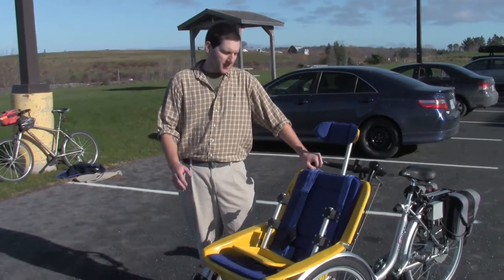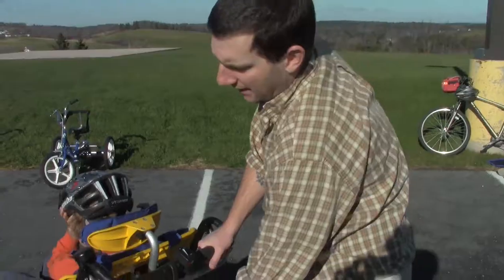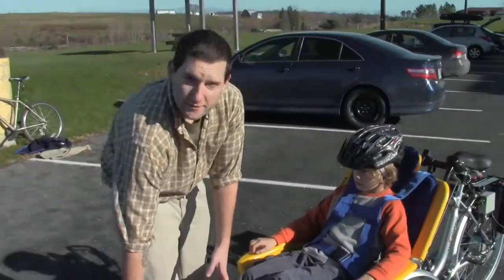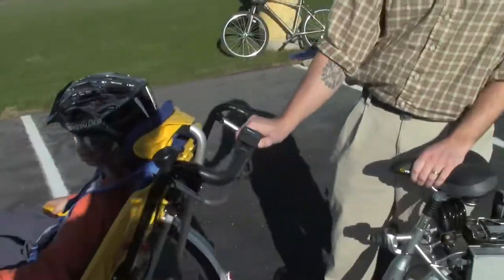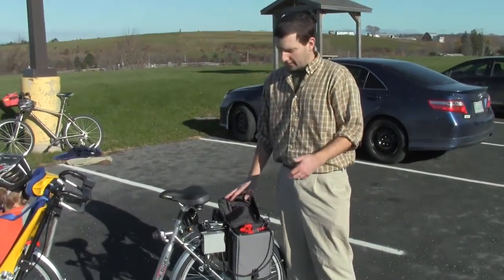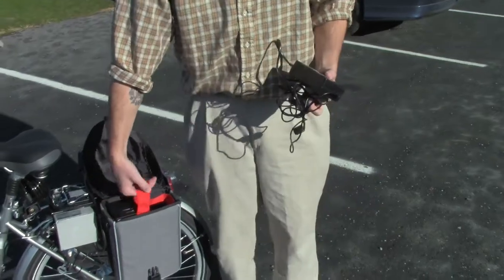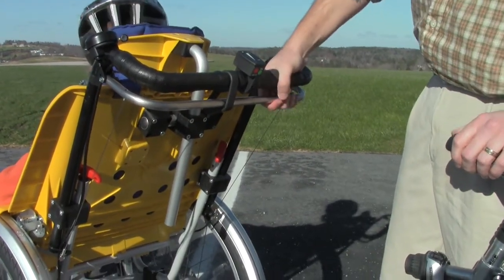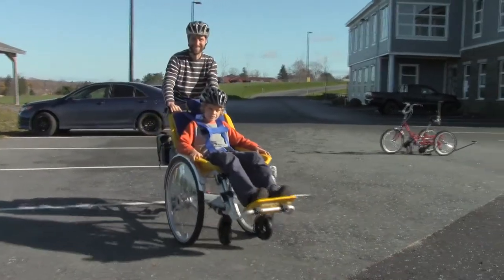Jumpstart Adapted Recreation Equipment - Duet - Wheelchair Bicycle Tandem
This "go anywhere" tandem bicycle is basically a wheelchair (which can be taken off)  mounted to the front of a bike. It is surprisingly easy to pedal and allows the passenger to go "for a ride" in a comfortable seating position. Comes with an electric pack to assist those pedaling.

The Jumpstart Adapted Recreation Equipment Loan Program, available in Lunenburg & Queens Counties courtesy of the Lunenburg Queens Recreation Coordinators/Directors Association, is a resource for families of children and youth who have a physical disability or acquired brain injury. Families in these counties have the opportunity to borrow a variety of equipment to experience new leisure pursuits.